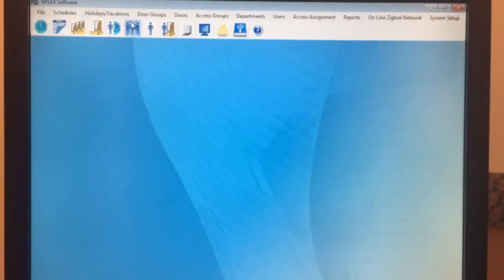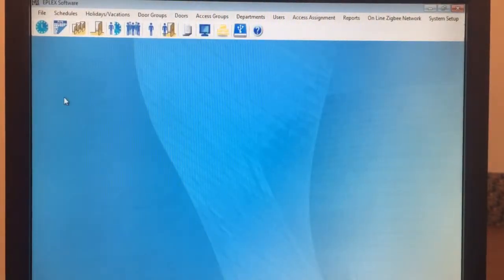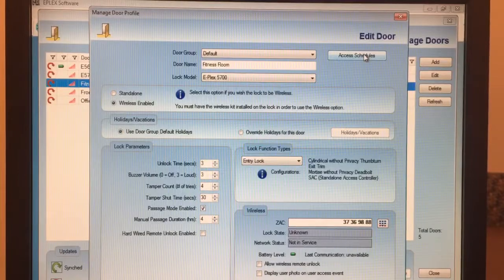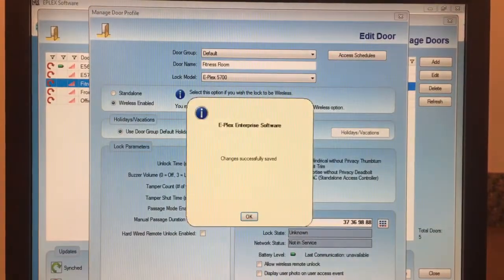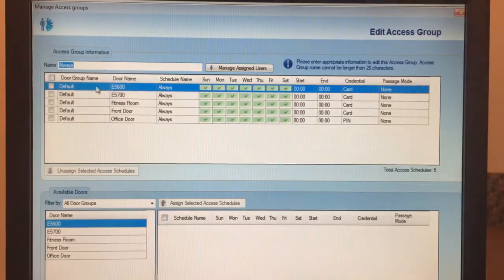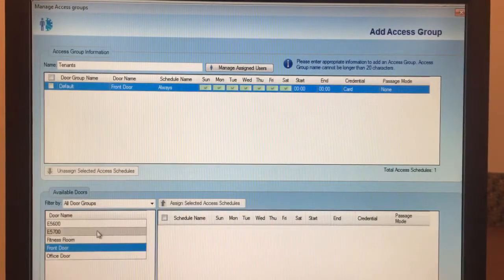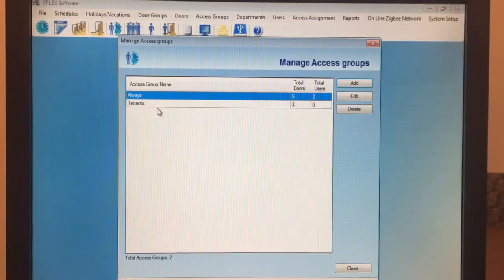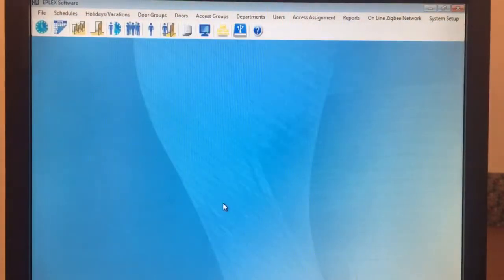Eplex Enterprise schedules and access groups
Kaba